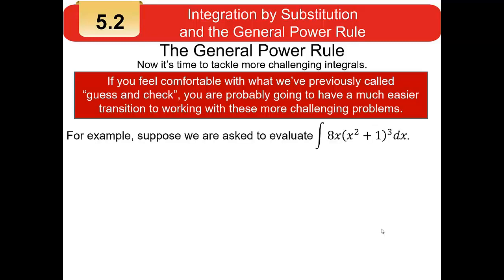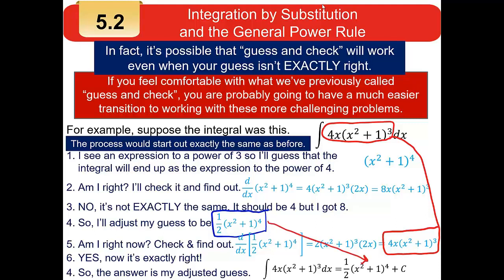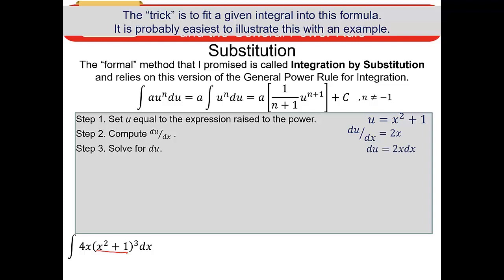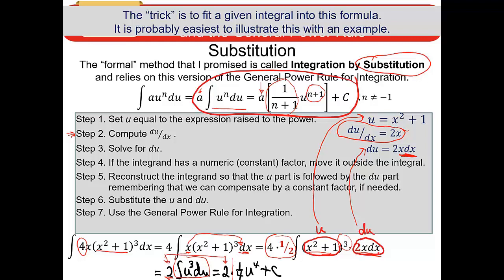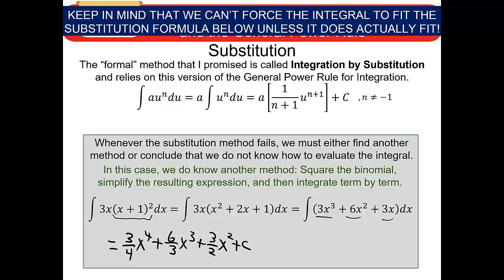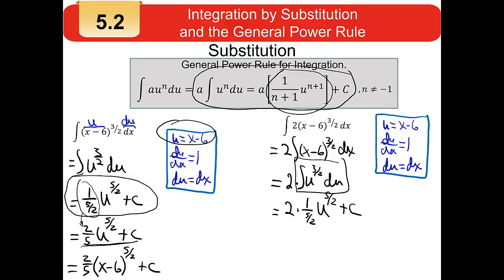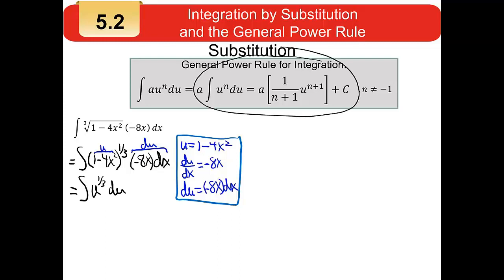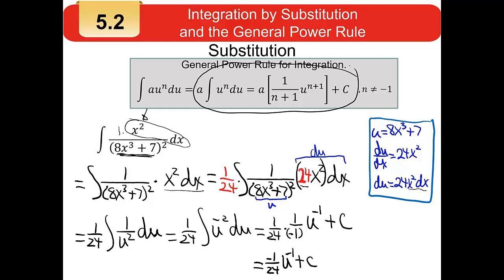M121 Sec 5.2 Integration by Substitution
From S22 with one example removed (not reformatted)